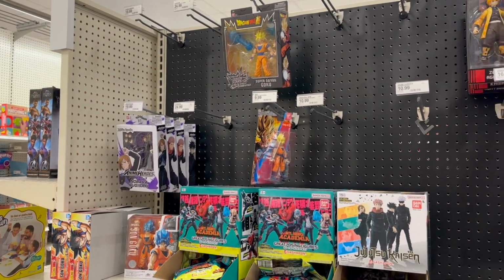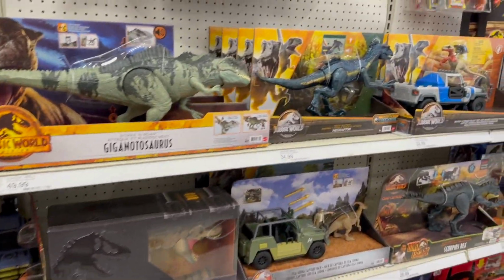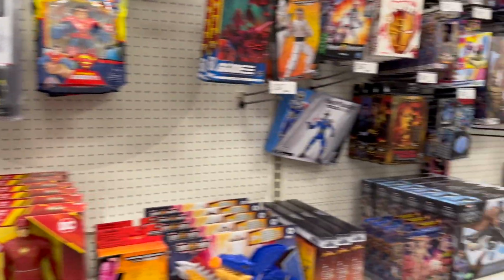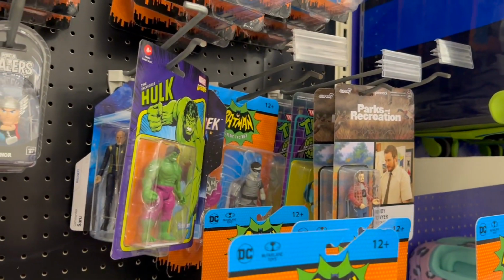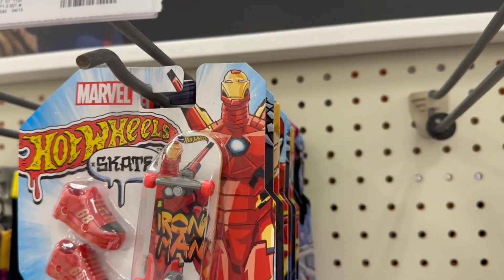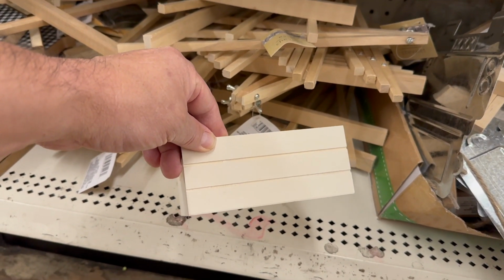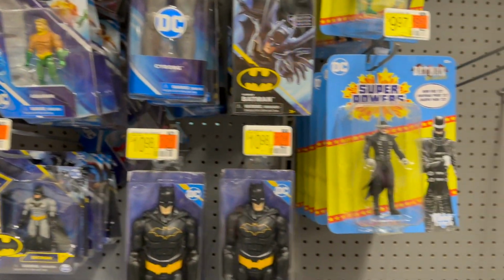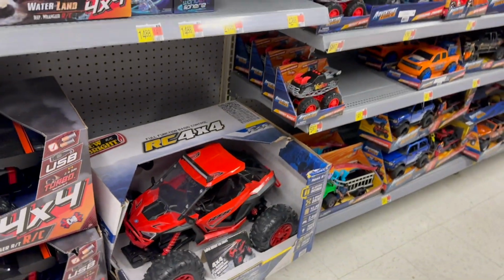Massive Memorial Day toy Hunt! Walmart and Target finding hidden figures and more! Dollar Tree Ideas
Memorial Day morning Toy hunt and i actually found a few figures ive been after and some hidden gems.  Dollar Tree for ideas and a Walmart stop to round things out!